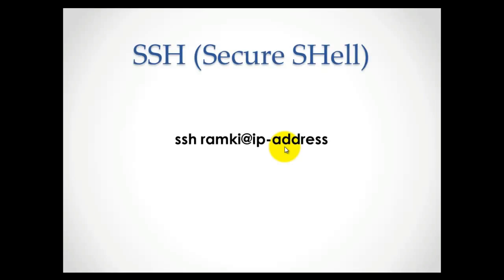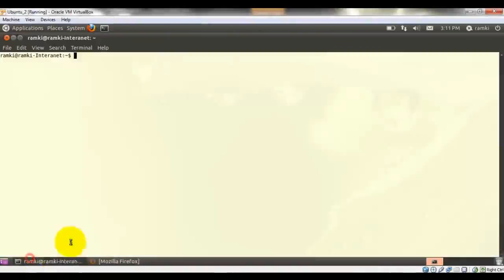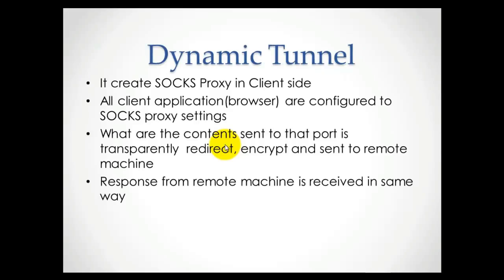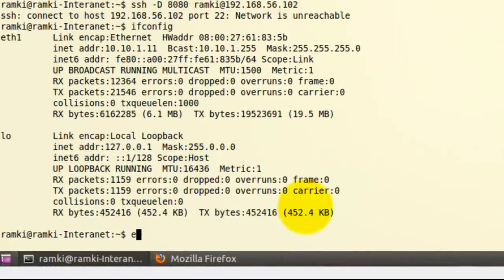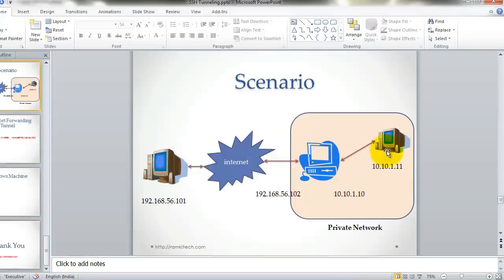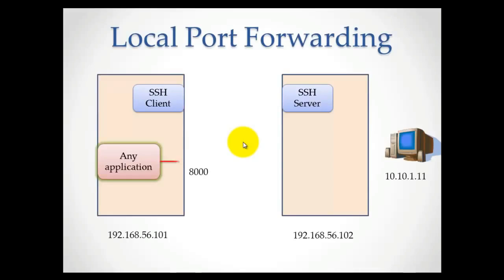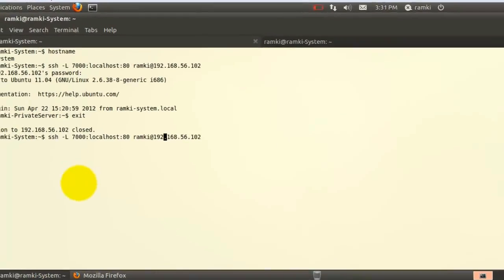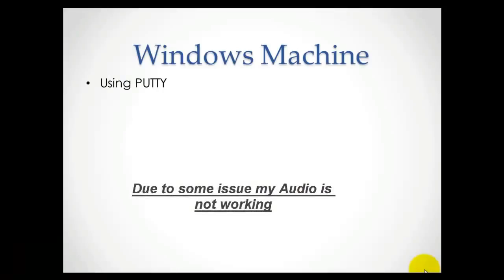Secure Shell | SSH TUNNEL | SSH Tunneling Tutorial | Port forwarding| How to set up SSH Tunneling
Explore the technical execution, port mapping, and traffic encapsulation methods of SSH Tunneling and Port Forwarding. Designed for network security leads, system administrators, ethical hackers, and remote engineers, this tutorial details how to encrypt unencrypted traffic and bypass restrictive firewalls.

SSH Tunneling allows administrators to create secure, encrypted proxy pipes through which arbitrary TCP traffic can be safely routed across public or untrusted networks. Learn about the three primary forms of SSH port forwarding—Local Port Forwarding, Remote Port Forwarding, and Dynamic Port Forwarding (SOCKS Proxy)—and walk through step-by-step CLI setup examples.

In-depth technical tutorial on SSH Tunneling and Port Forwarding syntax. Local Port Forwarding (ssh -L local_port:destination:remote_port user@ssh_server): forwarding local ports to remote internal servers behind firewalls. Remote Port Forwarding (ssh -R remote_port:destination:local_port user@ssh_server): exposing local internal services to remote external networks. Dynamic Port Forwarding (ssh -D local_port user@ssh_server): configuring an encrypted SOCKS proxy for web browsing. Security use cases: securing legacy plain-text protocols (VNC, RDP, database connections) and bypassing restrictive network firewalls.

Frequently Asked Questions:

Q: What is the main difference between Local (-L) and Remote (-R) SSH Port Forwarding?
A: Local port forwarding opens a listening port on your local machine and routes traffic out through the SSH server, whereas Remote port forwarding opens a listening port on the SSH server and routes traffic back to your local network.

Q: What is Dynamic SSH Port Forwarding (-D)?
A: Dynamic port forwarding turns your SSH connection into a local SOCKS proxy server, allowing applications (like web browsers) to route all their network traffic dynamically through the encrypted SSH server.

Q: How does SSH Tunneling improve database security?
A: Instead of exposing a database port (e.g., MySQL port 3306) publicly to the internet, administrators can bind the database to localhost and access it securely through an encrypted local SSH tunnel.